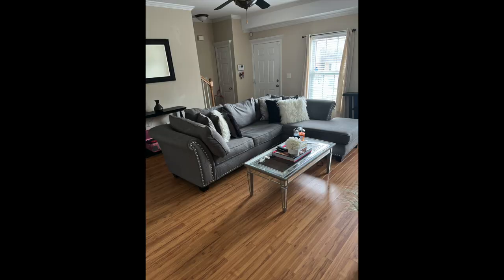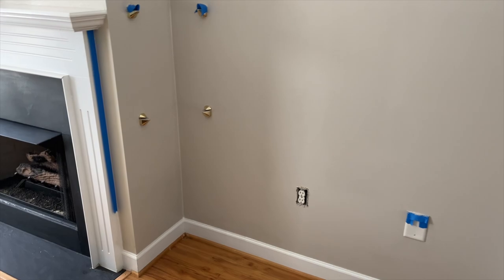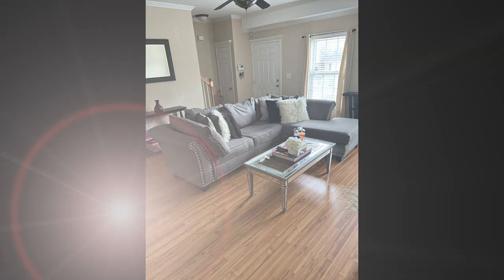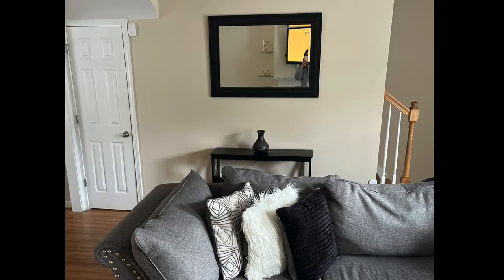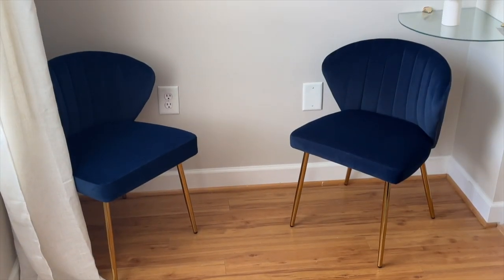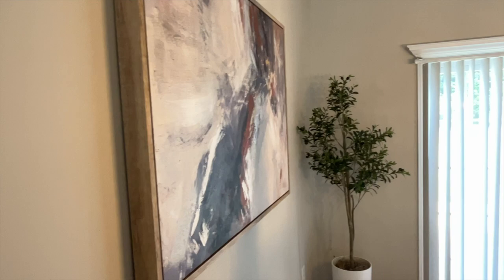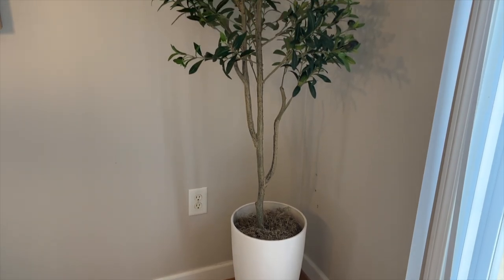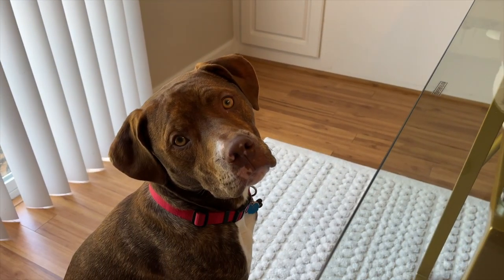MY SISTER'S LIVING & DINING ROOM MAKEOVER! | TRANSITIONAL STYLE | AMAZON, TARGET, WAYFAIR + MORE!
WIG I'M WEARING: YGWIGS LOOSE WAVE HEADBAND WIG

💕🍰 SHOP ASHLEY'S HOME DECOR HERE (I included similar decor that I couldn't find links for)

SIMILAR MIRRORED COFFEE TABLE

SIMILAR GRAY SECTIONAL

GOLD CURTAIN ROD

NAVY BLUE ACCENT CHAIRS

CONSOLE TABLE

SIMILAR WHITE ABSTRACT WALL ART:

OTHER SIMILAR ABSTRACT WALL ART:

WHITE VASE

ROUND BLACK MIRROR

SIMILAR LAMP

BLACK CEILING FAN

BAR CART

BAR CART ACCESSORIES:

BLACK DINING ROOM LIGHT FIXTURE

BULBS FOR FIXTURE

DINING ROOM SET

WHITE RUG IN DINING AREA

FAUX OLIVE TREE

FAUX SPANISH MOSS

WHITE PLANTER

CAMERA: Sony A5100